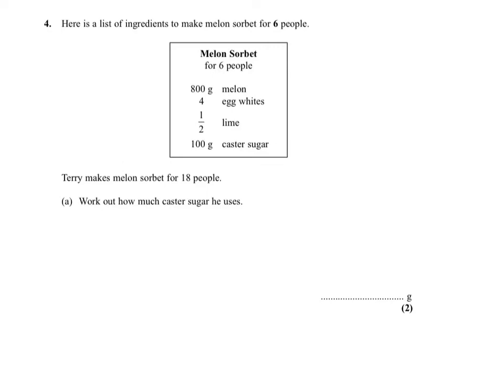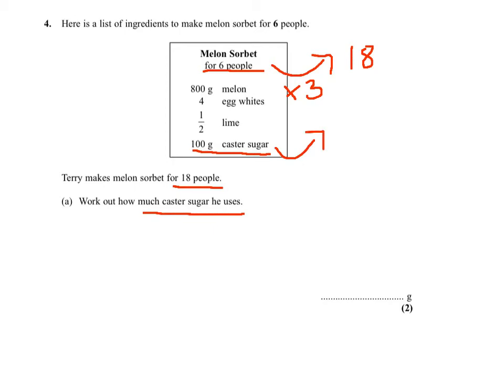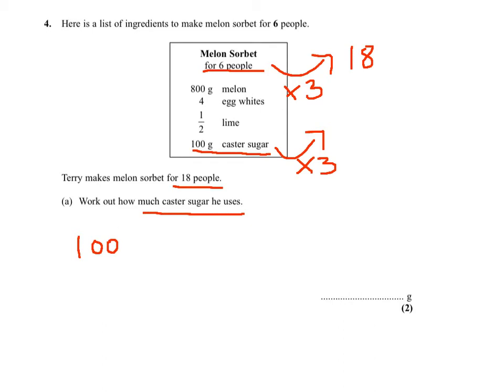Question 4 a Paper 4 November 2010 Ratio n proportion